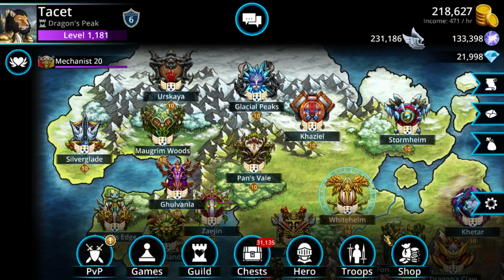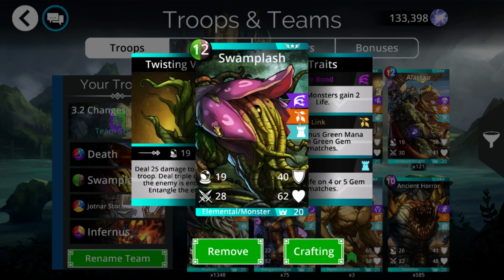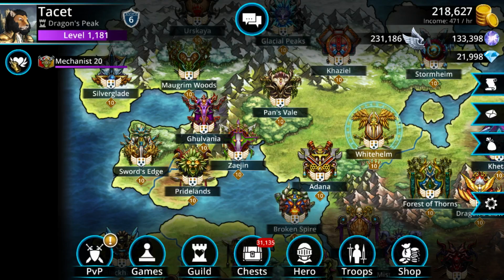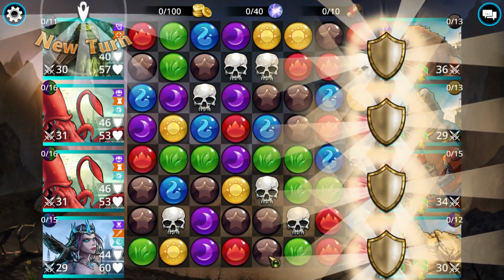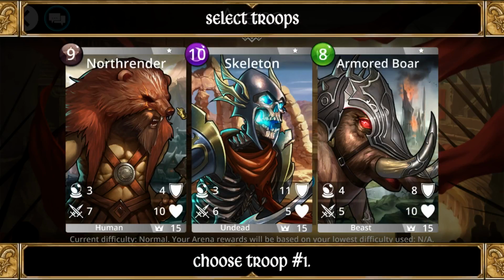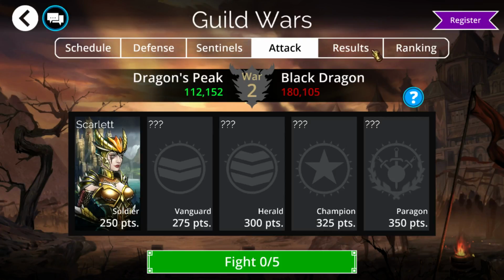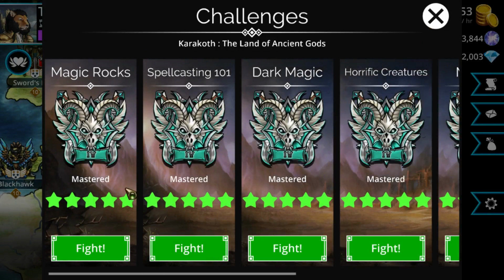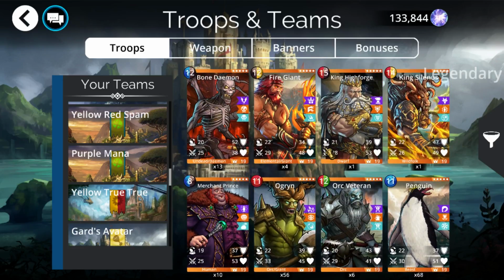Gems of War: Version 3.2 Changes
Hello everyone! Today I go over all the changes in version 3.2 of Gems of War.

If you want to notify the devs how you feel about the patch, make sure to post to them